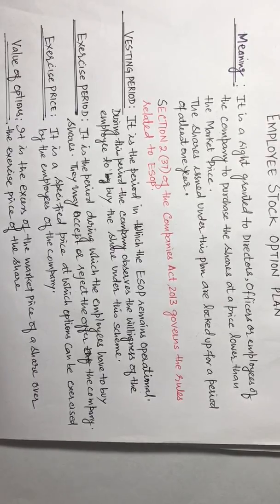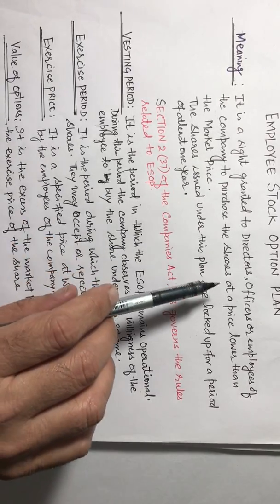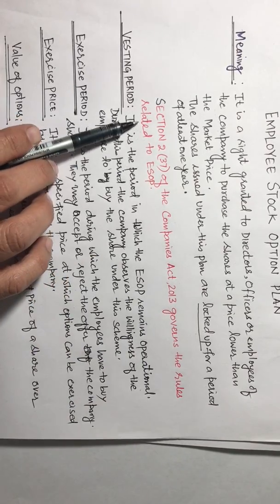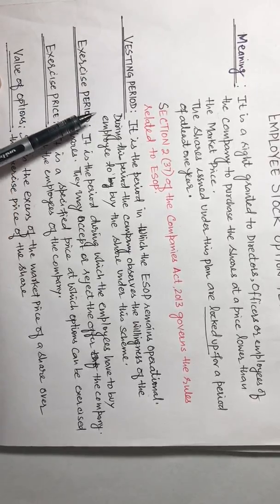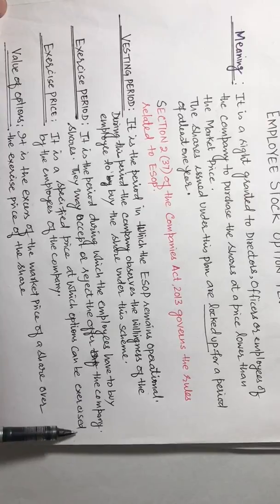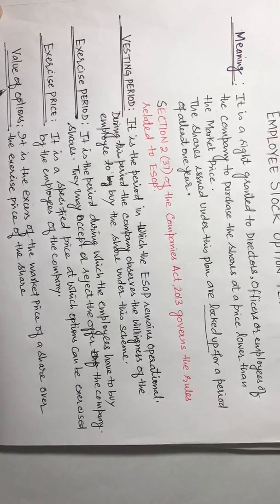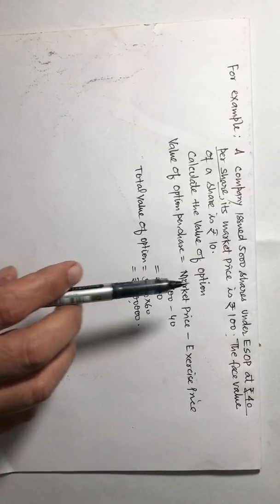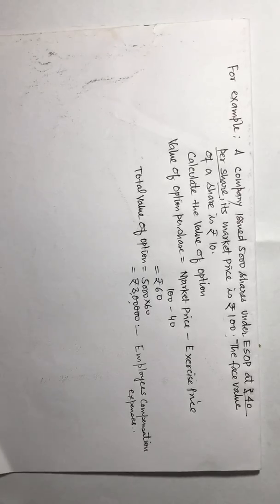EMPLOYEES STOCK OPTION PLAN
THIS VIDEO CONSISTS OF THEORY PART OF EMPLOYEE STOCK OPTION PLAN.